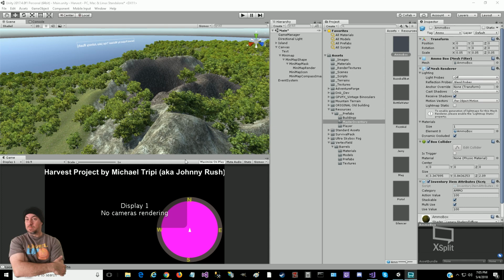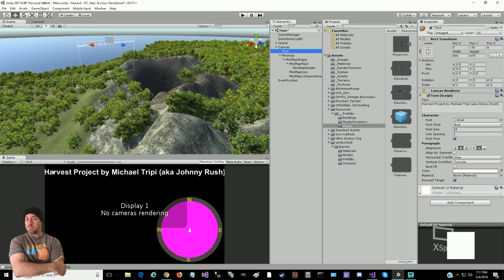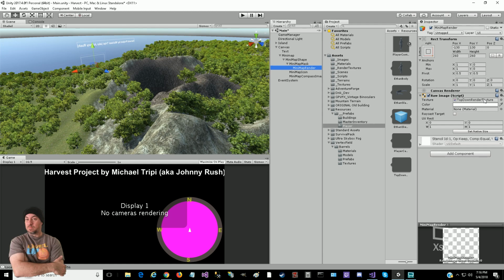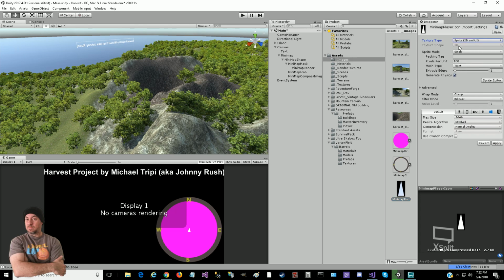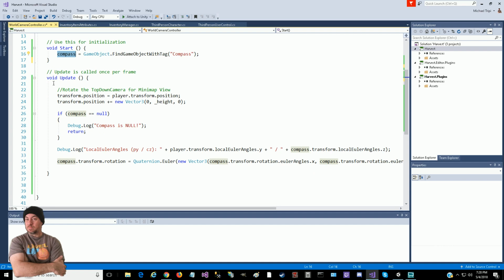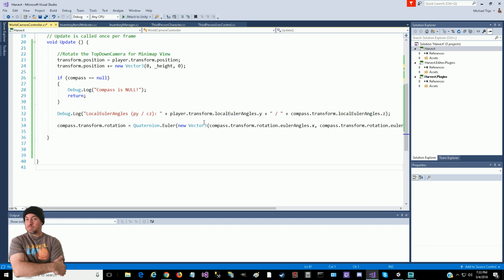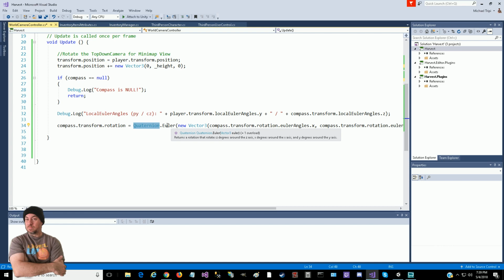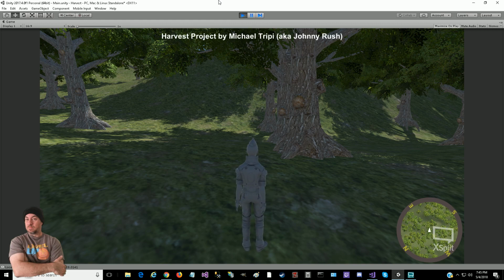UNITY 3D LEARNING SERIES - 008: Creating a minimap and compass! :)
In this streamed session I review the changes that were made to incorporate a minimap and compass to our map.  FUN!